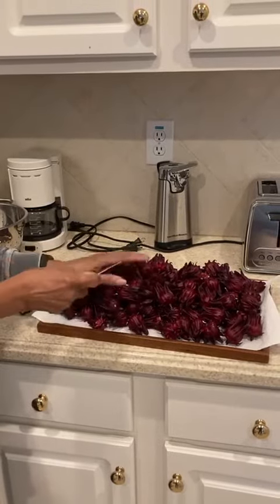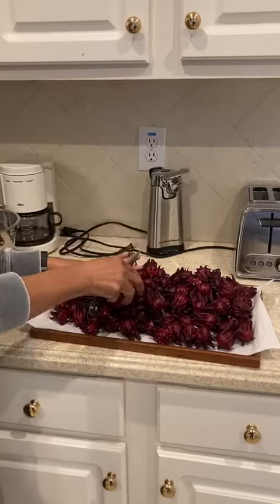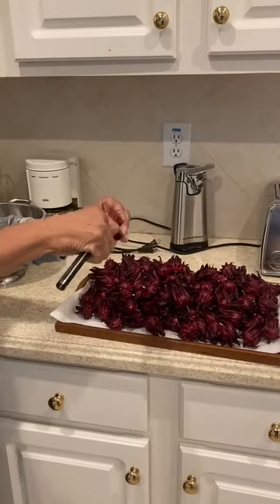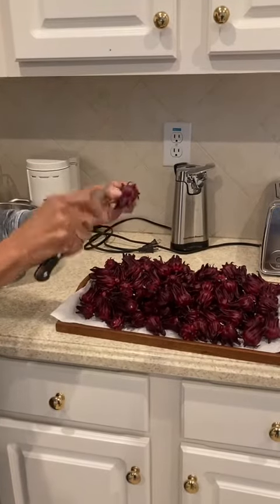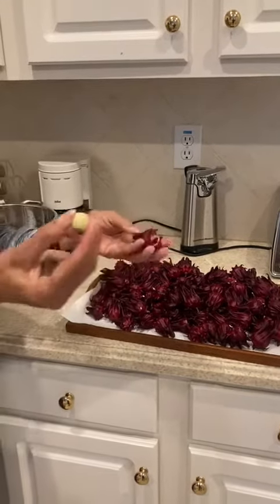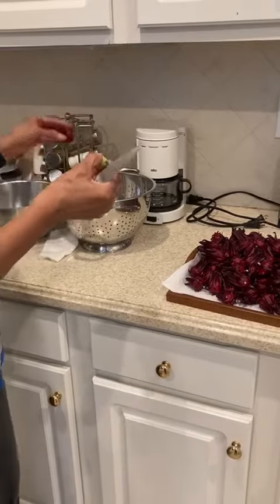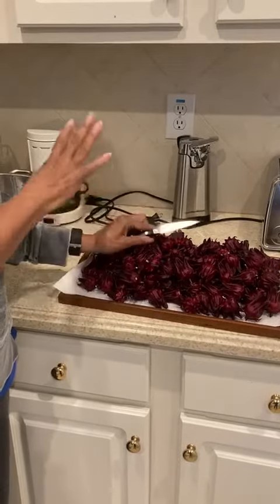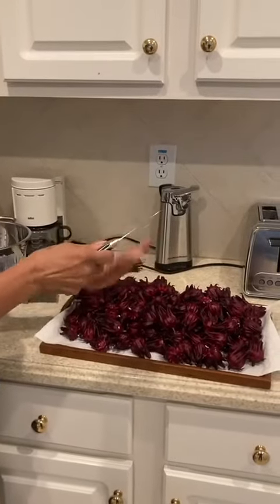How to prepare sorrel for juicing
After harvesting, this is how you prepare sorrel for juicing.